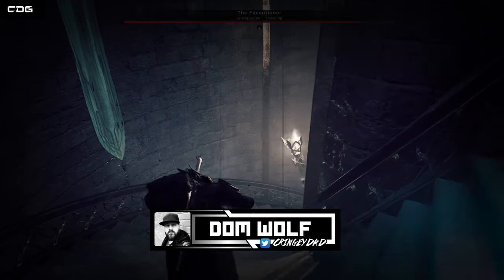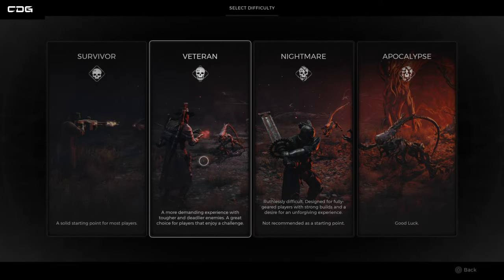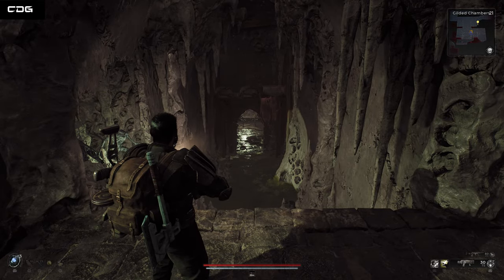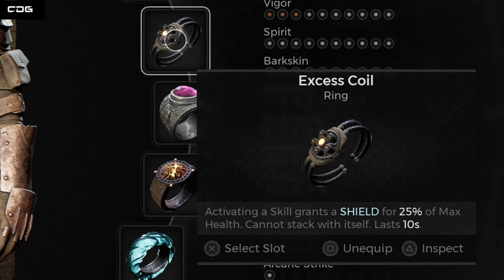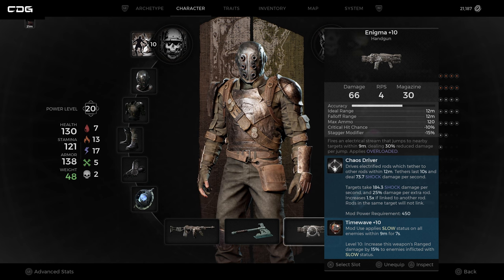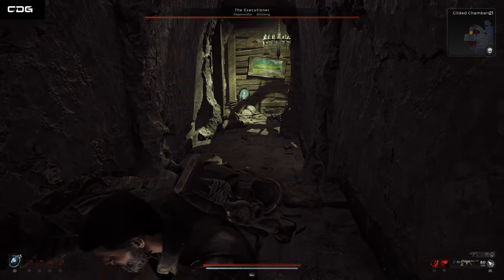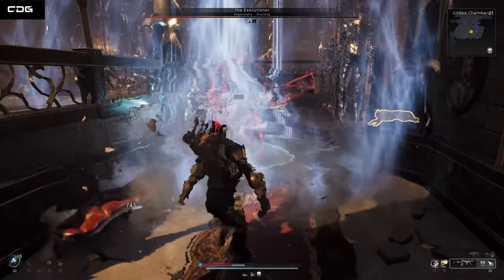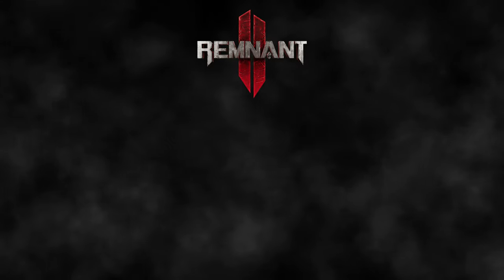The Executioner Boss Guide | Tips & Tricks To Beating This Hidden BOSS | Remnant 2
In this video, I will share some tips on how to defeat the executioner, a hidden boss in Remnant 2. I'll share build tips and strategies on how to take him down.

Time Stamps

Intro 00:00
Location 00:47
Hidden Entrance 01:54
Build 02:52
Boss Battle & Tips 06:05
Outro 09:20